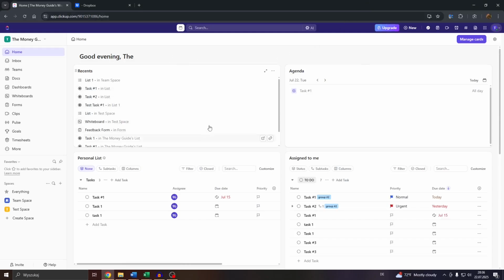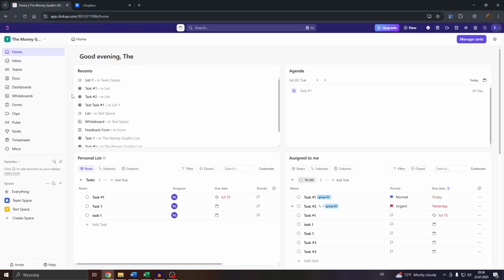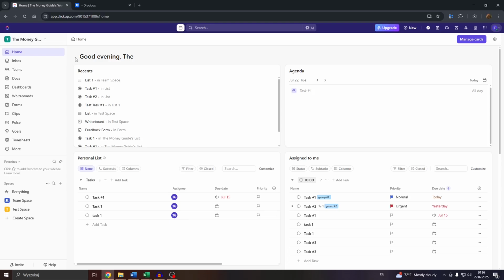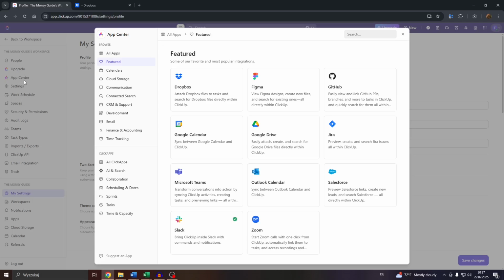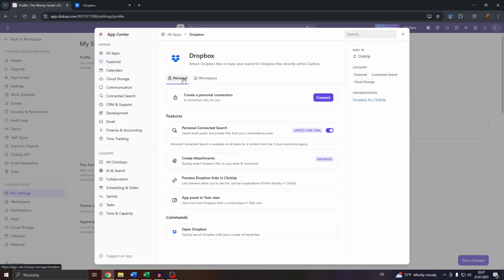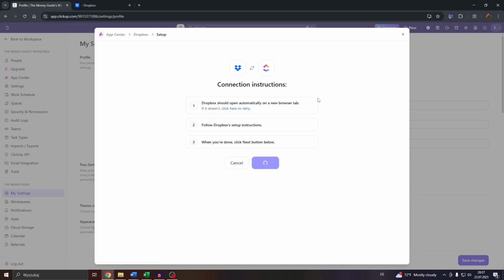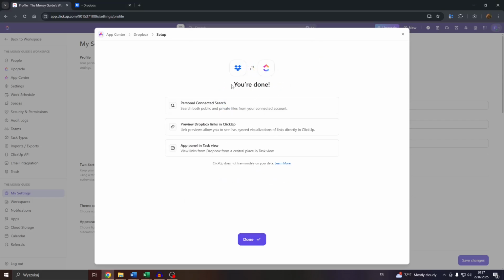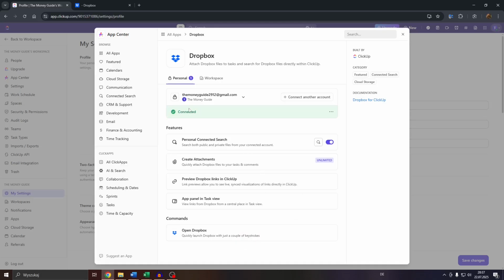How to Integrate Dropbox with ClickUp — Step by Step ClickUp Tutorial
This video explains how to connect your Dropbox account with ClickUp.

If you're interested in learning more about how to use ClickUp, you may learn how to enable browser notifications on ClickUp, too, in this tutorial